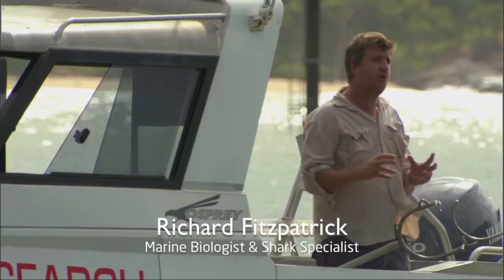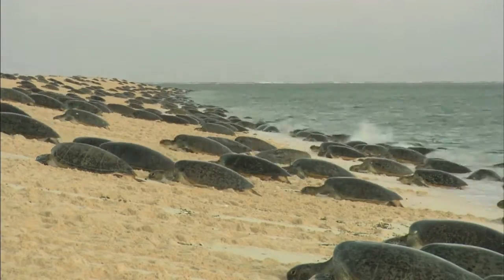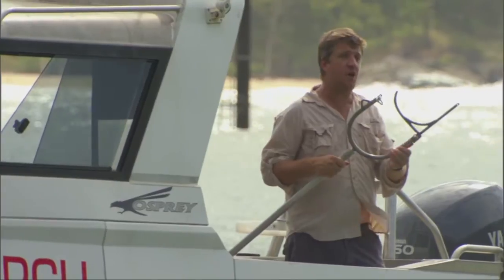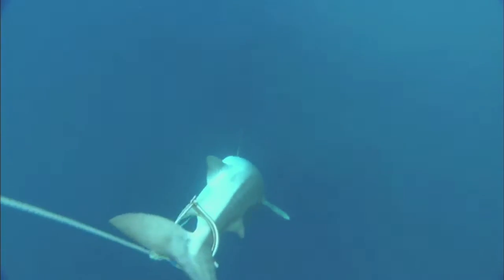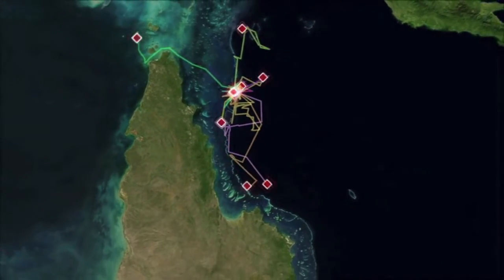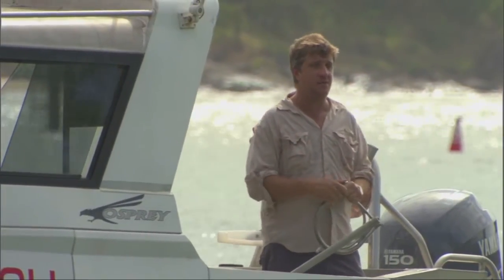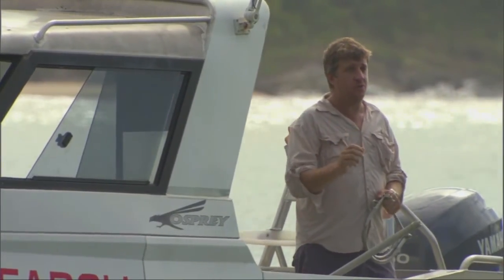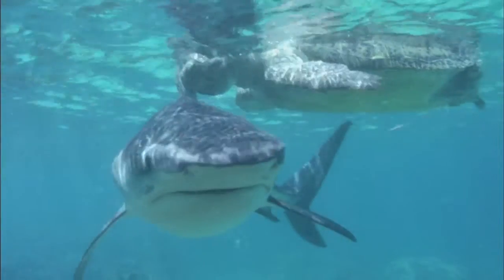Studying Tiger Sharks with Richard Fitzpatrick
Marine Biologist Richard Fitzpatrick speaks about the Tiger Shark study that he has been leading since 2002 on the northern Great Barrier Reef. Over this period Richard has even developed a new method for catching these predators- the 'shark claw'.

In 2013, the Catlin Seaview Survey has supported the tracking of another 2 female tiger sharks which were tagged in March this year, you can follow their progress